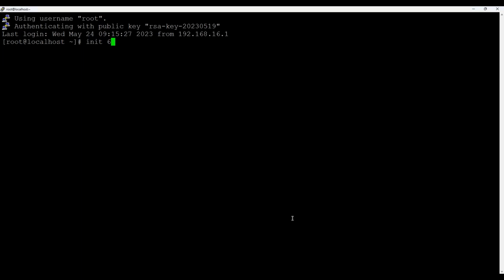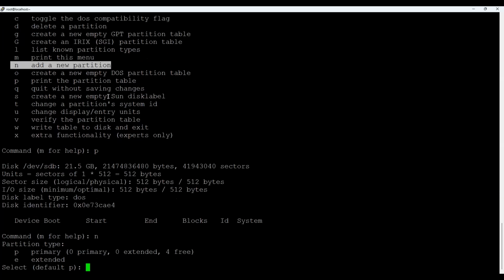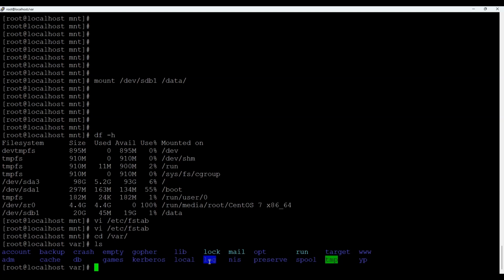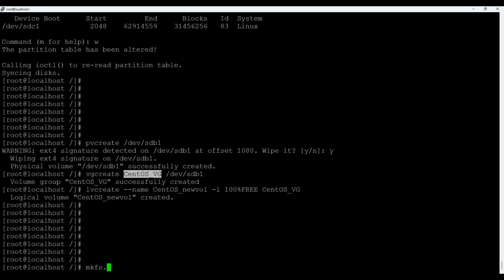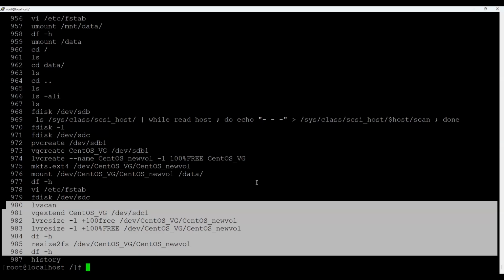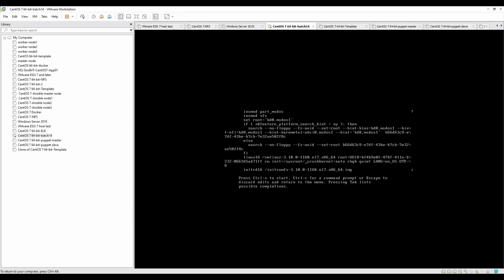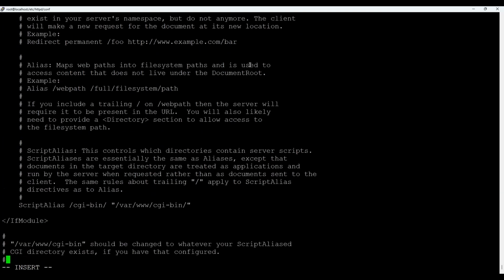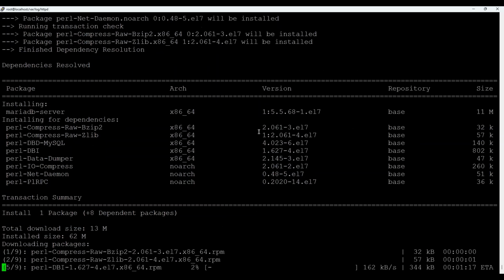IT Crash Course - Batch-II | LINUX | Linux Partition-Day8 | LVM | ITSS | IT Support Services